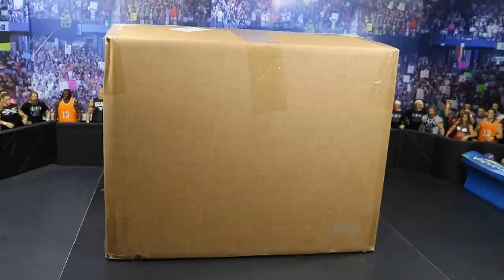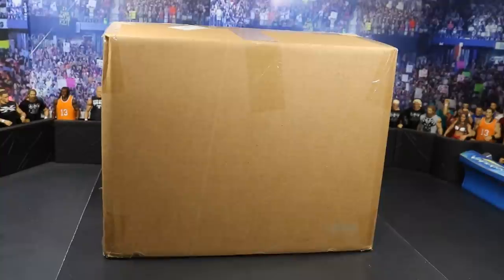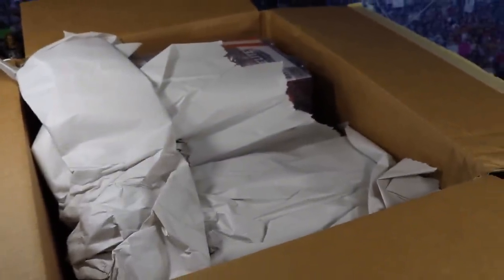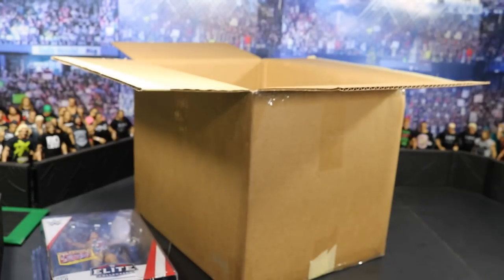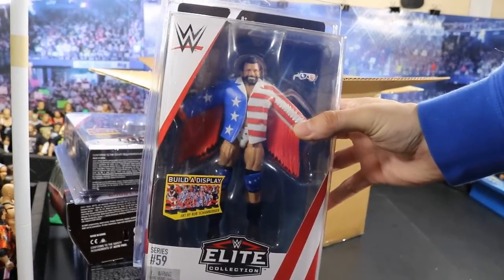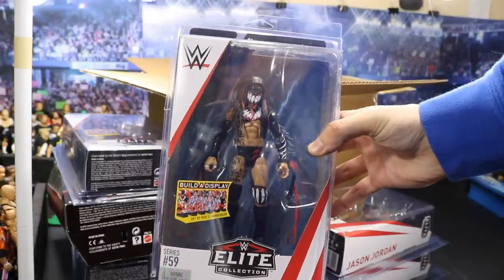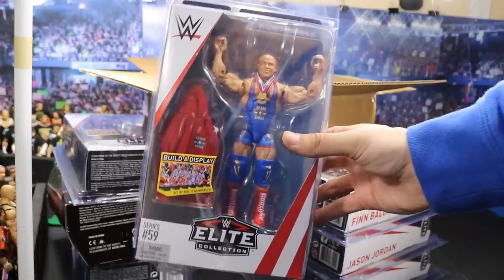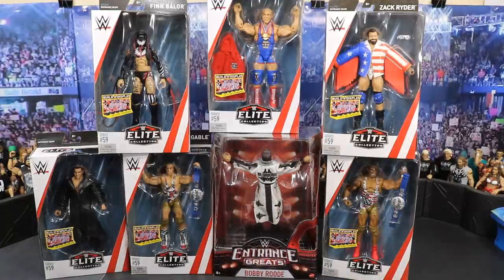EPIC MYSTERY WWE FIGURE UNBOXING FROM RINGSIDE COLLECTIBLES!